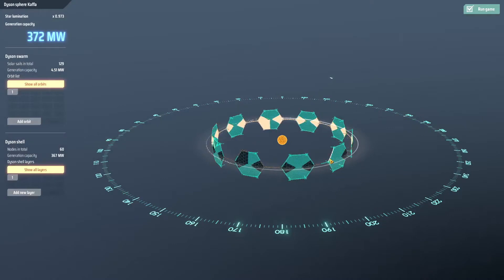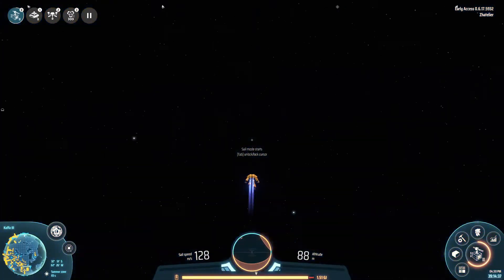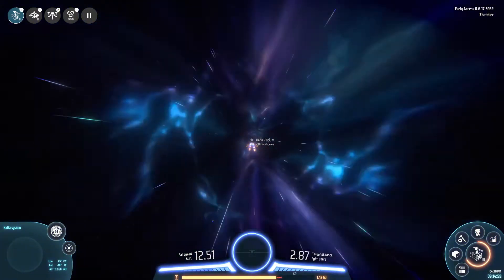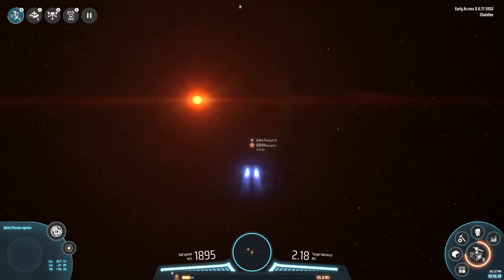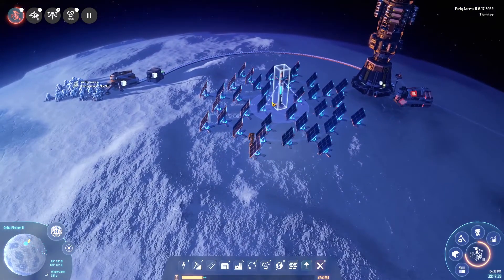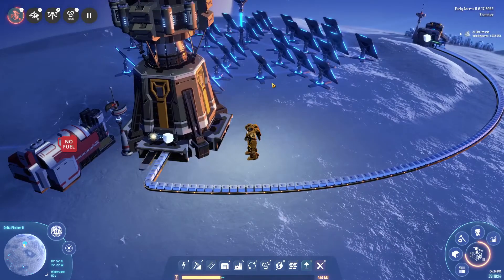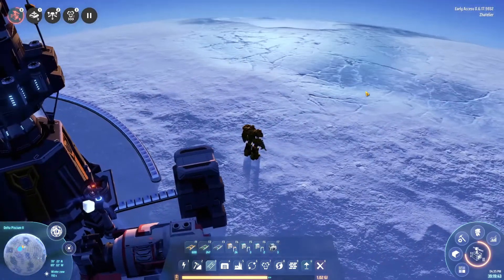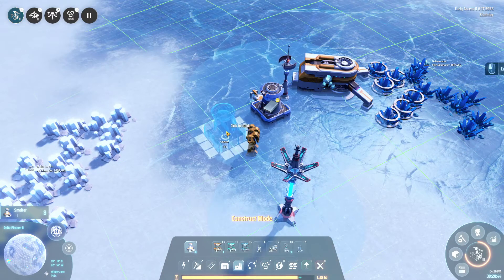Dyson Sphere Program | Ep46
This was streamed live on my Twitch channel.